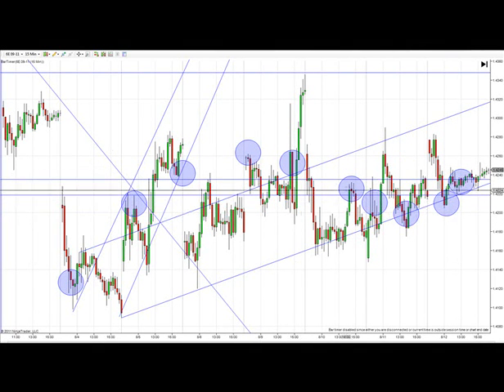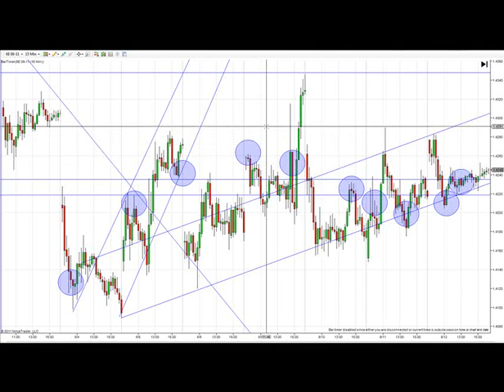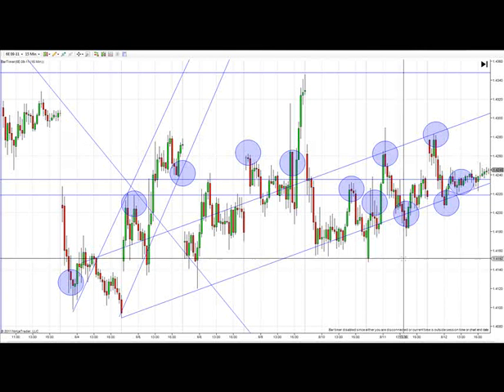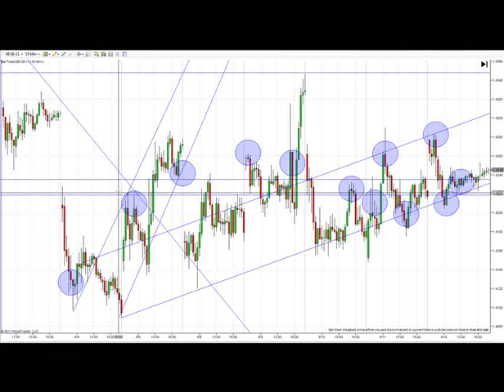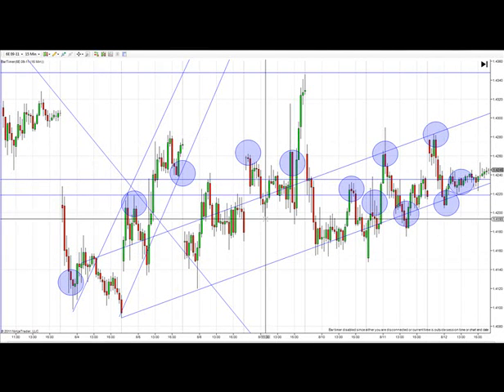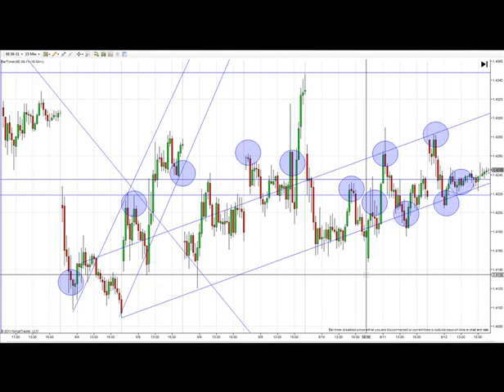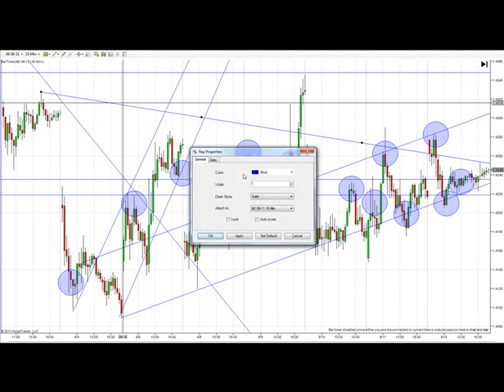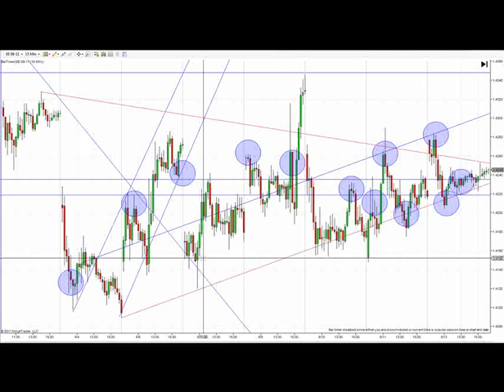TI Day Trading - Weekly Review - 08/08/11 to 08/12/11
demonstrations!
Monday -- 8:00 PM EST (replay)
Tuesdays - 9:30 AM EST  (replay 8pmEST)
Thursdays - 9:30 AM EST  (replay 8pmEST)